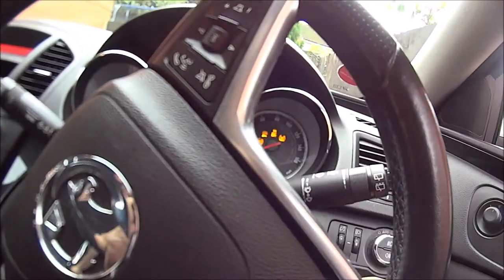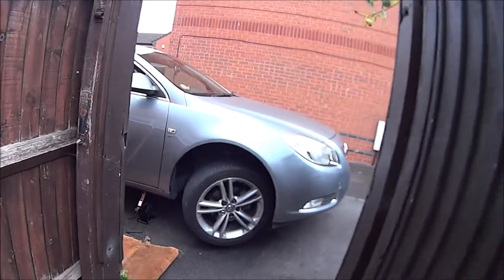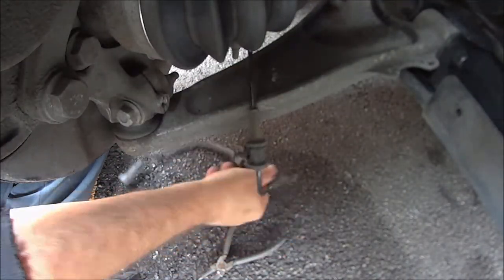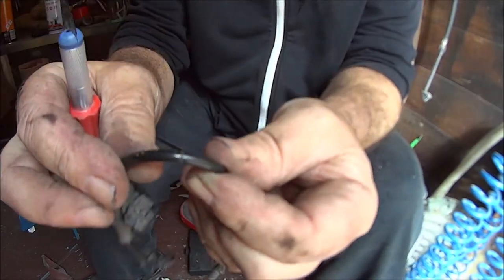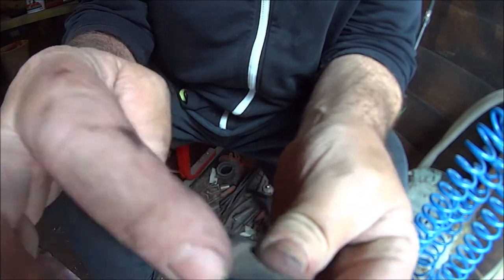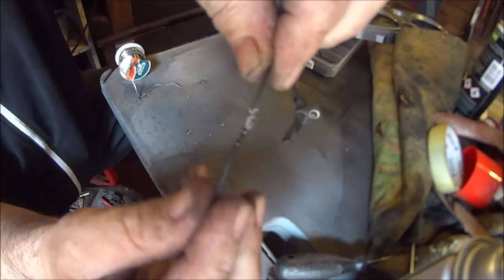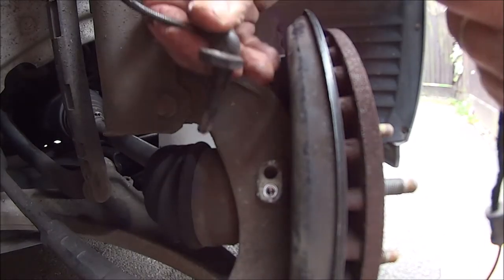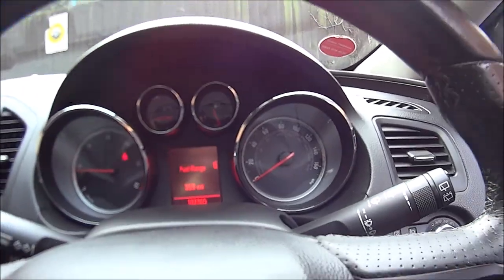VAUHALL INSIGNIA, traction control and ABS warning lights FIX.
in this video I will be working on the vauxhall insignia and Investigating the intermittent fault of the ABS warning light and the traction control warning light. its not long before I find the fault and make good a temporary fix.  . 👍